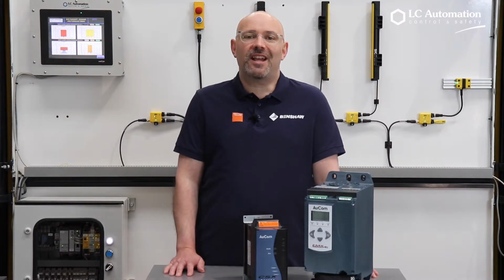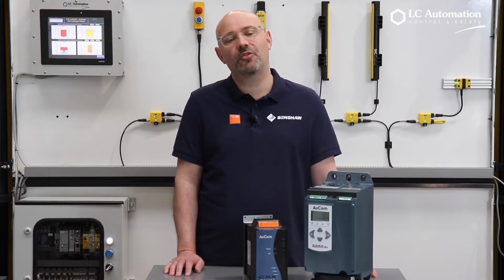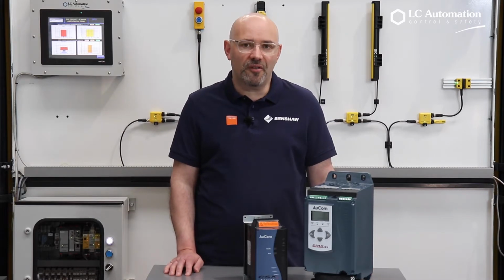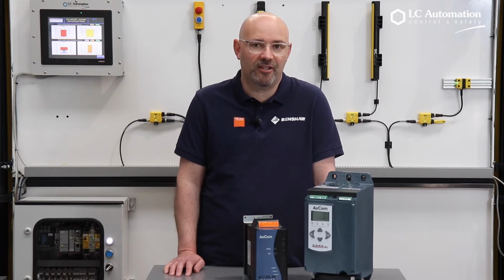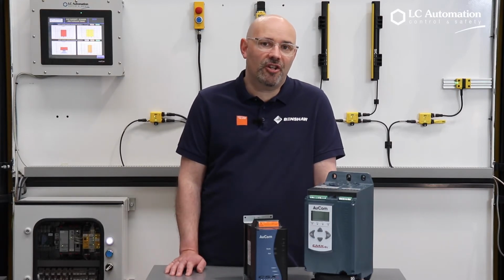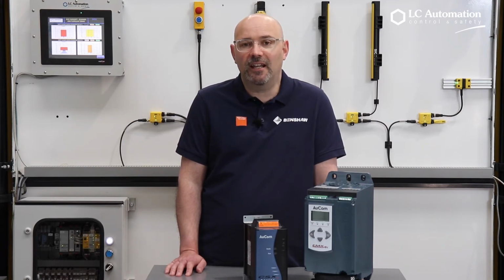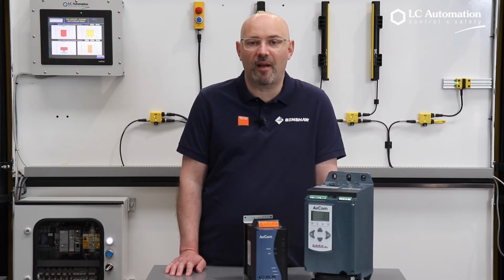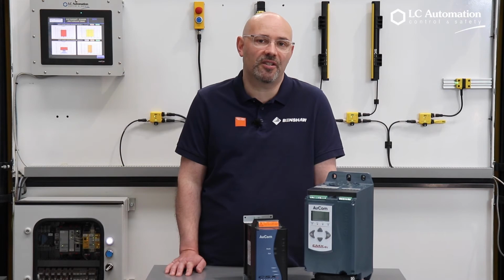FAQ - What Size Motor is Best Suited for Your Application Needs?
In this video Gavin Highfield, Sales Manager at AuCom discusses why it's important to carefully select the right product for your application - as this can have huge cost and reliability impacts on your business!

Whether you have a fixed speed or variable speed motor application (or haven't made up your mind yet), LC Automation Ltd has a great range of products with all the help and advice you need to complete your project.

We are LC Automation….
🤝 Supporting UK Manufacturing with the Best Products.
🔔 Stay Updated and Follow LC Automation on LinkedIn